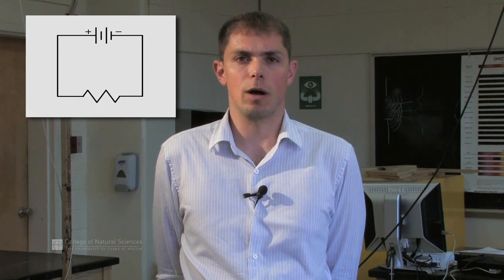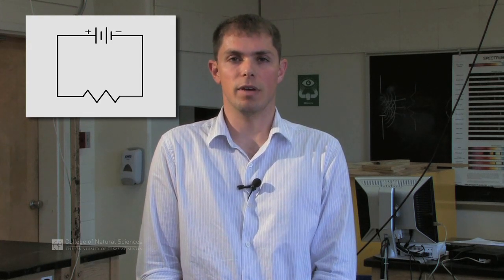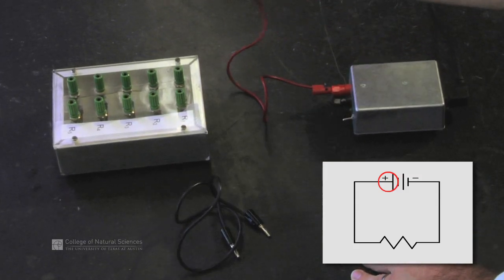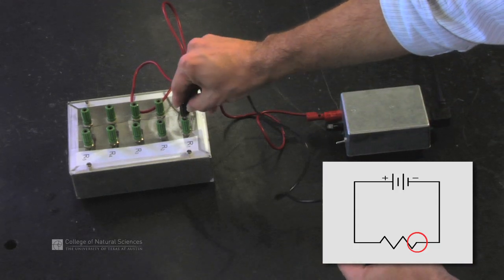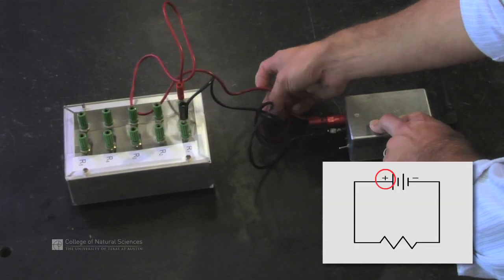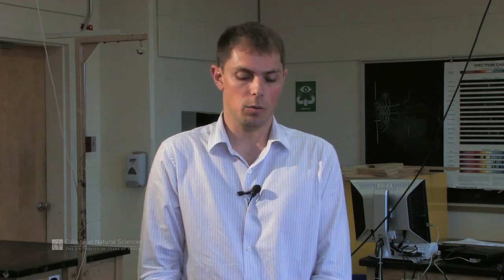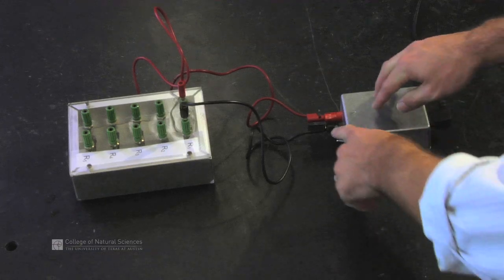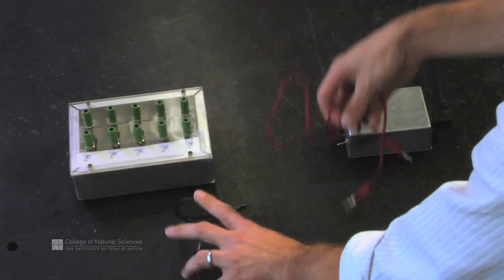Setting Up A Basic Circuit